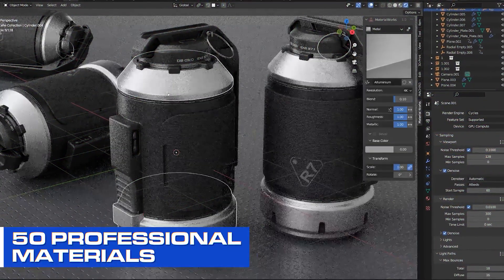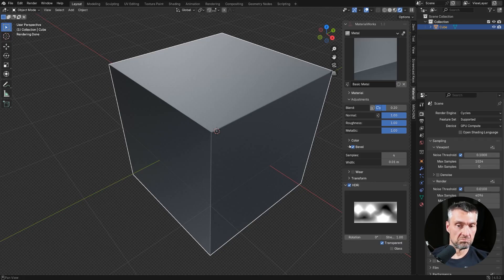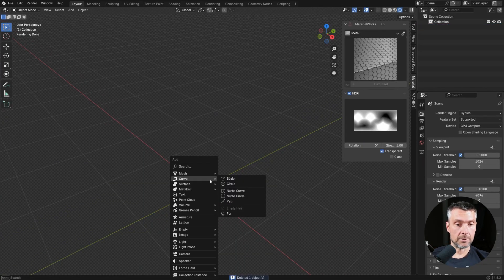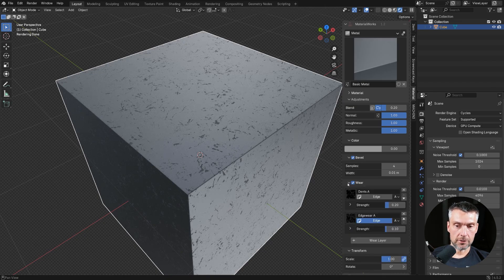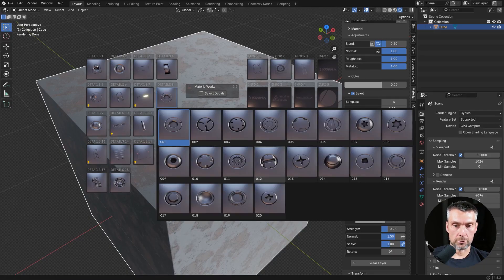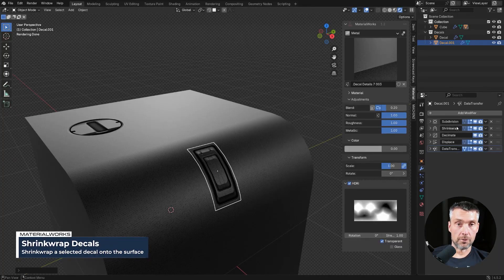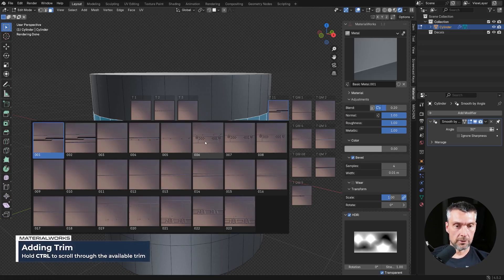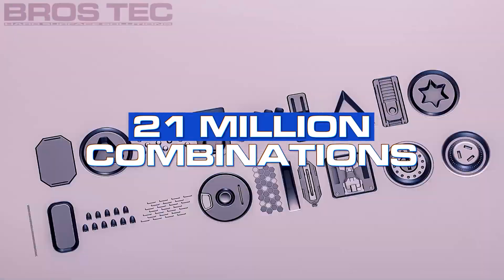This Blender Add-On Makes Texturing SO Easy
👉 Ultimate Guide to HardOPS and Boxcutter (work 800% faster in Blender)

This add on completely changes how you texture and detail in Blender.

No nodes. No UVs. One click.

You get a full professional texturing and detailing system that lets you focus on modeling and design instead of fighting shaders and setups.

Inside you get
50 professional materials created in Substance Designer
25 wear and tear and edge wear materials
6 professional HDRIs created in Keyshot
860 decals including panels, screws, logos, emissive elements and more
20 trim sheets with sub trims
Over 21 million possible material and detail combinations

You can texture, light, bevel, wear, damage and detail your models in seconds.

Works in Cycles and Eevee
Procedural bevel without destroying your geometry
Triple projection blend mode for seamless materials
Full decal and trim sheet workflow
Hidden parameters like emission, translucency and alpha control
Edge constrained wear and tear stacking
Shrink wrapped decals on curved surfaces

This was built for artists who want to move fast and enjoy the process.

If you are tired of node graphs, broken UVs and slow workflows, this is for you.

Grab the add on and have fun.